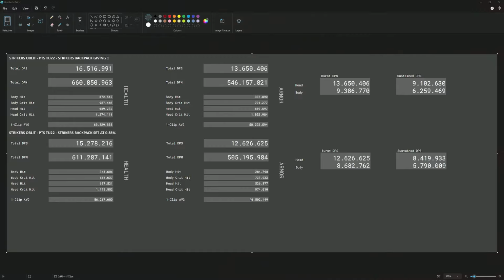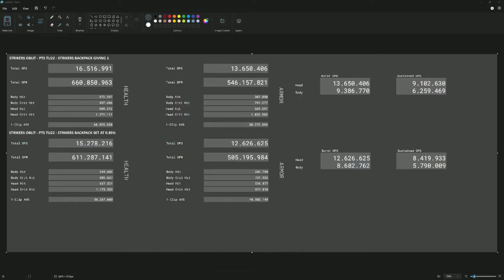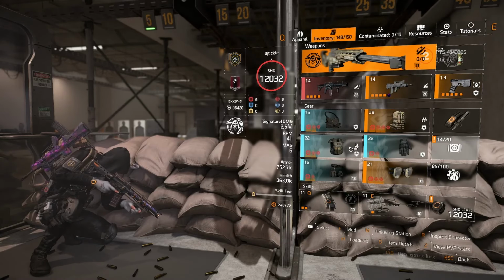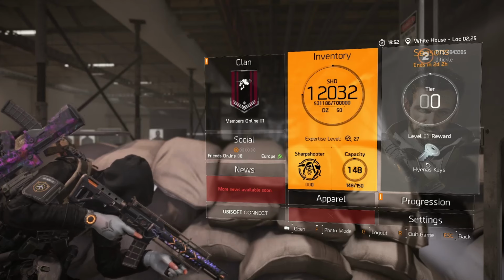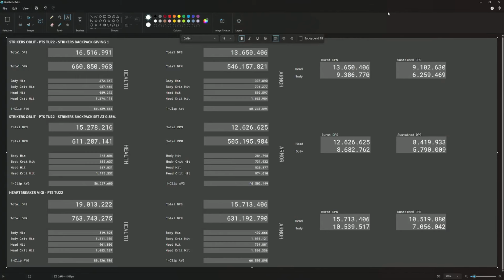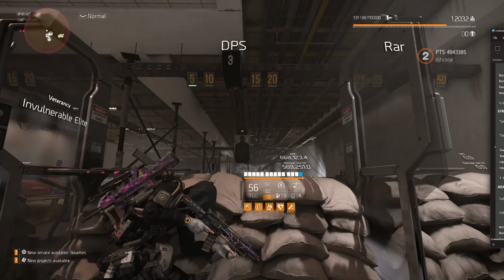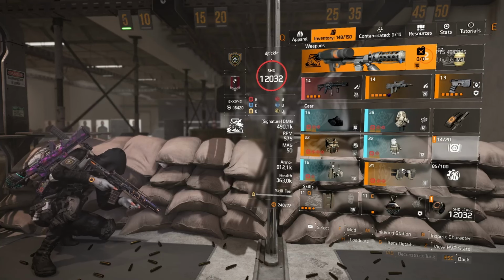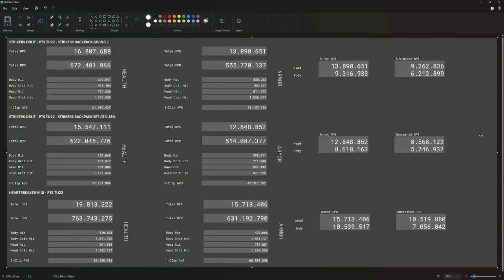STRIKERS VS HEARTBREAKER! TU22 PTS